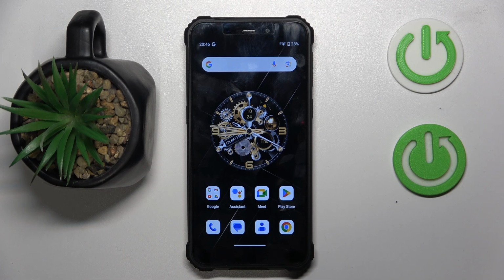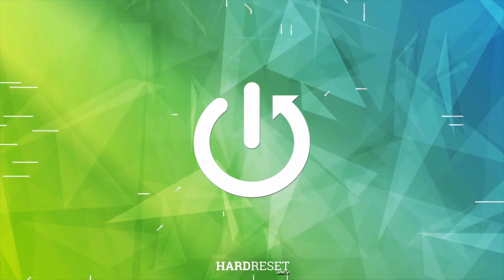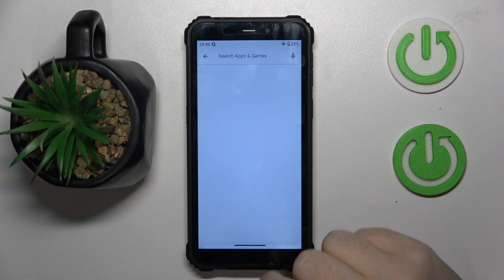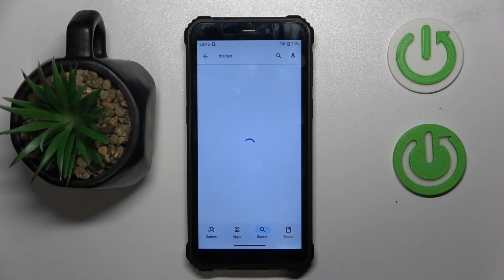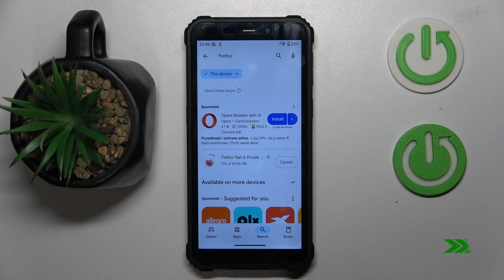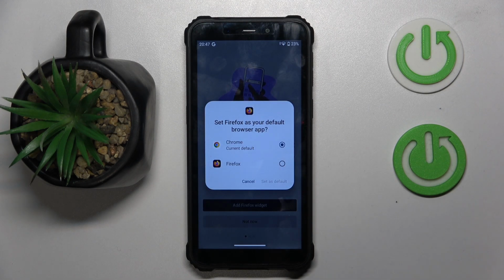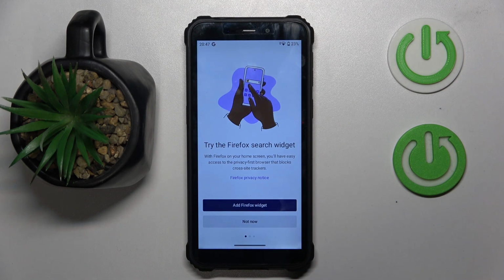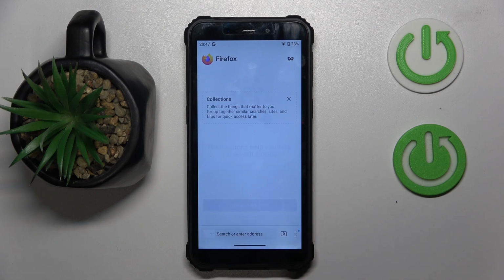How to Install Firefox on OUKITEL G2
In this video, we will show you how to install Firefox on your OUKITEL G2. Firefox is a fast and secure web browser, offering privacy and customization options. Follow the simple steps in this guide to download and install Firefox on your OUKITEL G2 device, and start browsing with ease.

How to download and install Firefox on OUKITEL G2?
How to get Firefox on my OUKITEL G2?
How to set up Firefox on OUKITEL G2?
How to install the Firefox browser on OUKITEL G2?